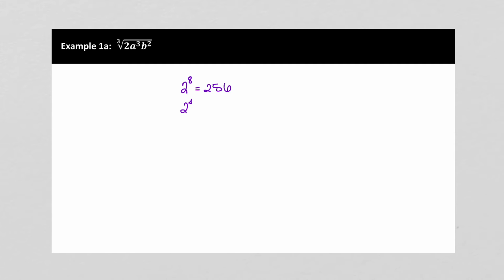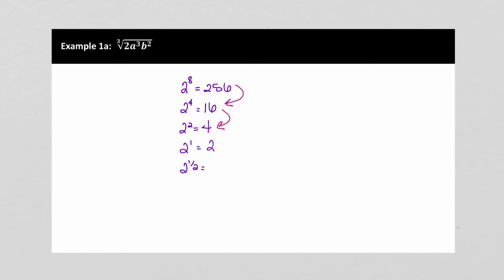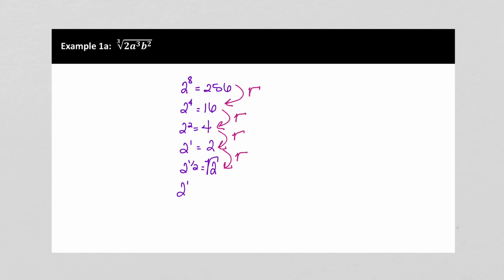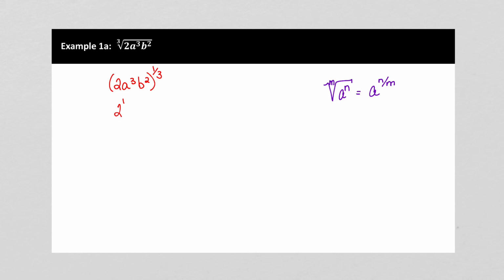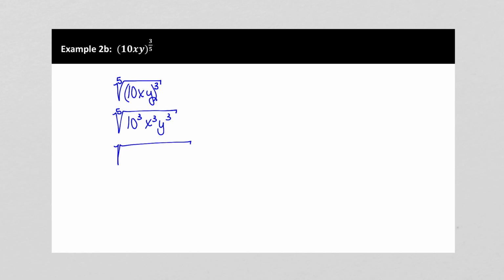Rational Exponents & Radical Notation